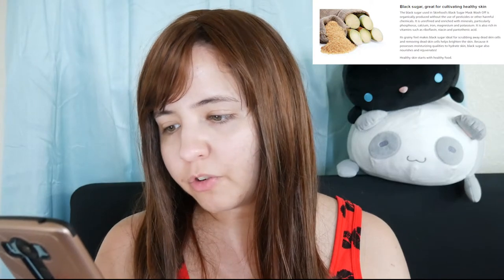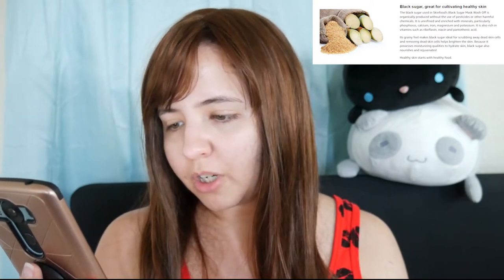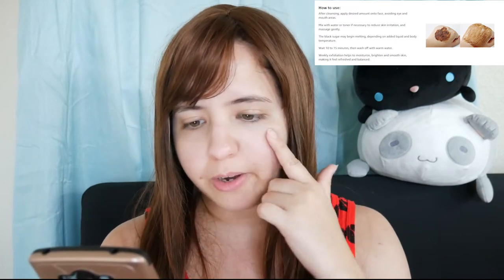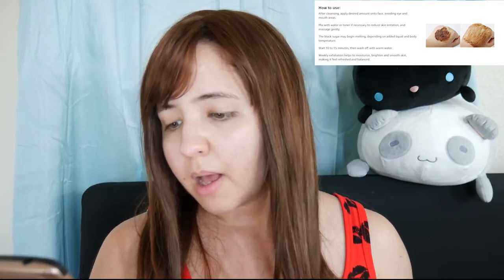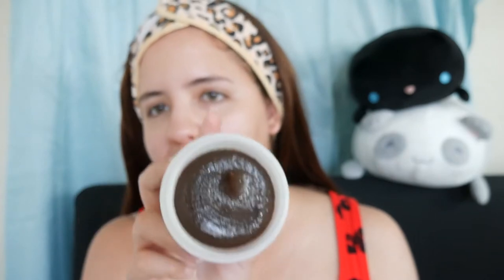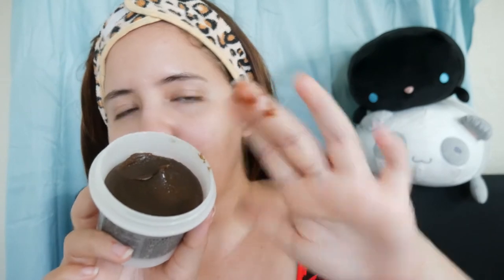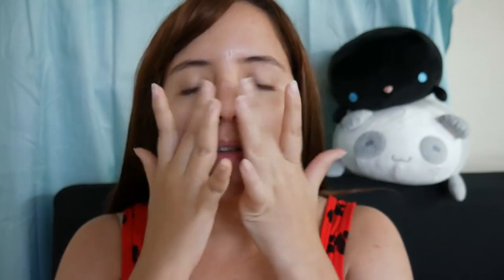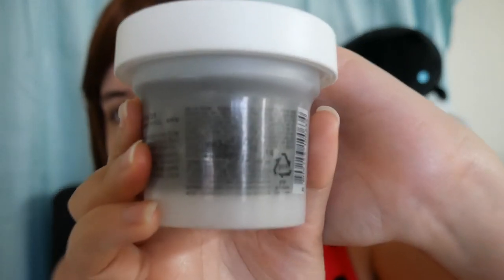Skin Food Black Sugar Wash Off Mask First Impression Review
Hello everyone~!- It's the first time trying out this mask. I haven't exfoliate my skin in a long time and i was very interested on this product. Let's see how it works :D

Camera: Panasonic Lumix G7
Editing: Adobe Premier